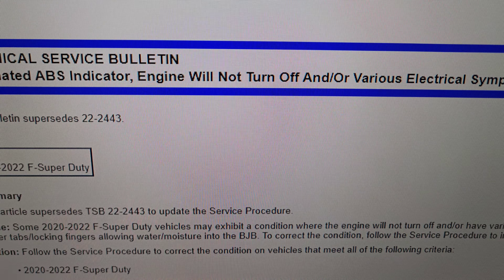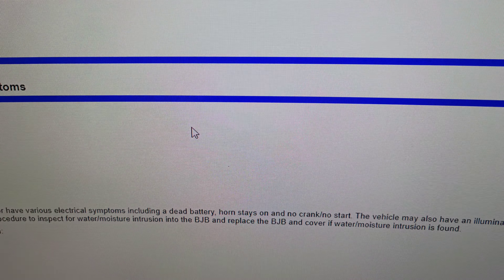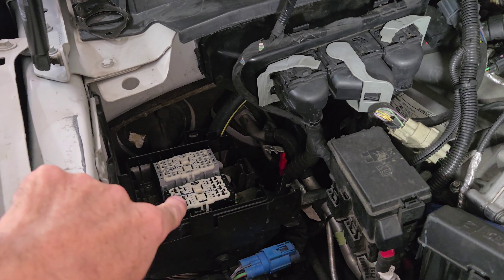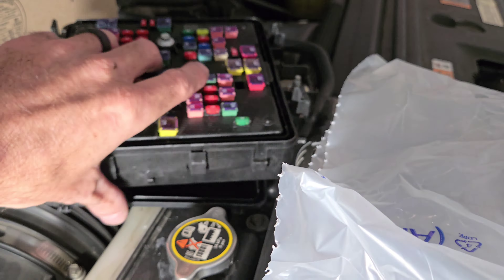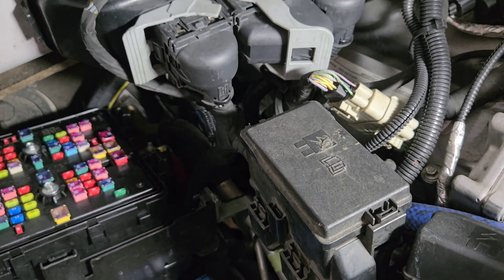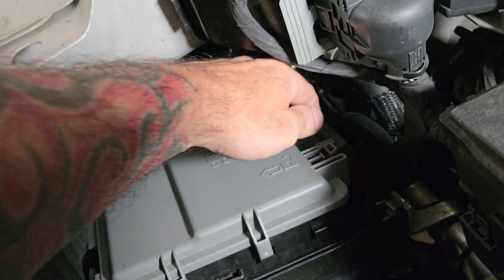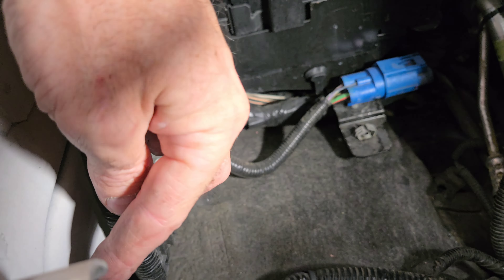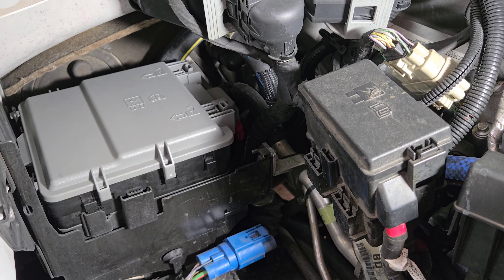2020-2022 Superduty No Crank No Start and Other Concerns newtoyou #dieselmechanic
For Bearded Ford Tech Merchandise go here

This is for the 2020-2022 Ford Superduty.
Many symptoms include truck will not shut off.  No crank no start. Dead Battery.  Codes C0020 and U3003 in the ABS module.

This is due to the fuse panel (battery junction box) also known as the Power Distribution Box.

No programming required.  Disconnect batteries remove passenger battery and tray. Remove box lid. Remove 10mm nut from battery positive. Loosen two 7mm screws in box.  Remove box. Install in reverse order.

Part number for Lid is LC3Z-13A003-D
Part number for box is LC3Z-14A068-A